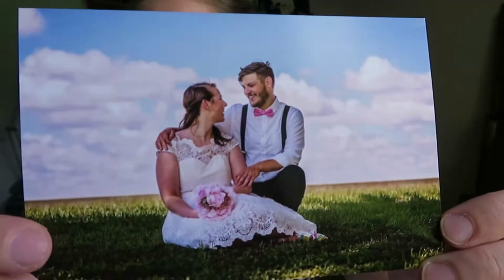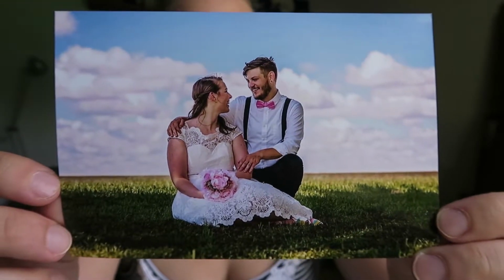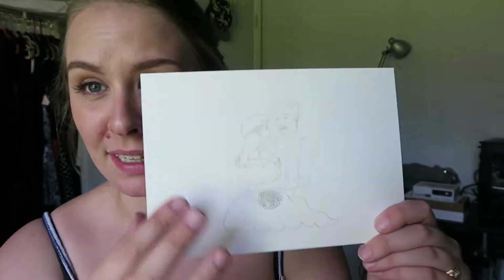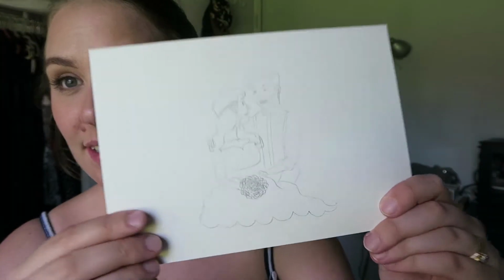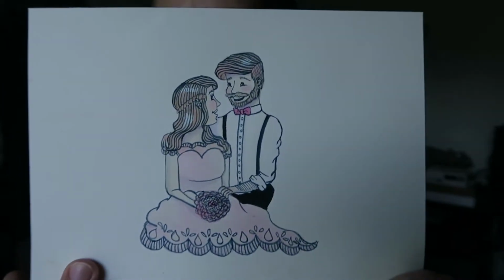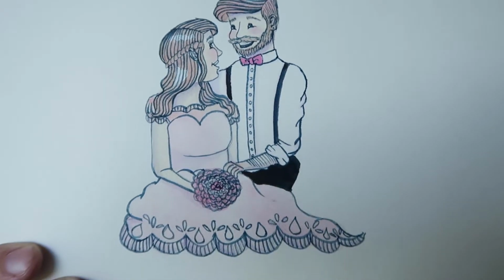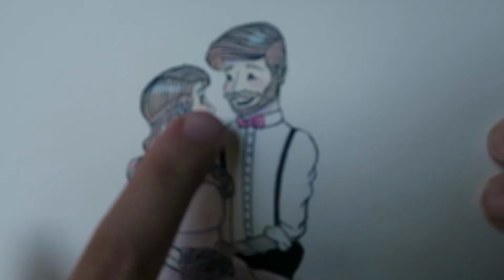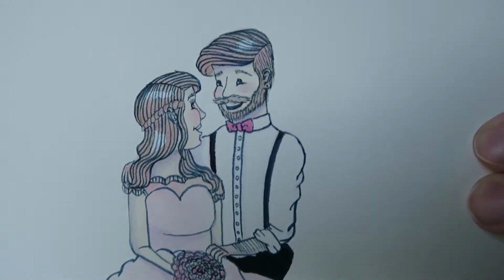Let's Draw Our Wedding Photo! Process Part 1 | Chelsea-Lee Elliott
Hey guys!
This process was fun but a little disappointing when it came to the line work - so I'm following up with a revised version of this illustration in Friday's video. I'll also be going through the revision process when I have a hiccup like this during an idea :)

☆ Etsy Shop! ☆

~MATERIALS~
Arches 300gsm Smooth Watercolour Paper
Sakura Koi Watercolours
Ecoline Watercolours
Pentel P205 Graphic Pencil